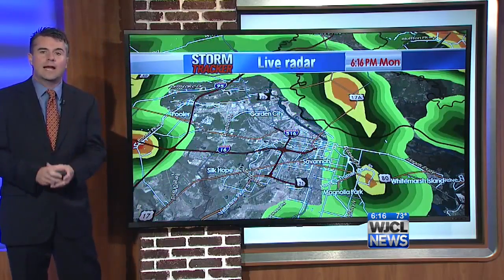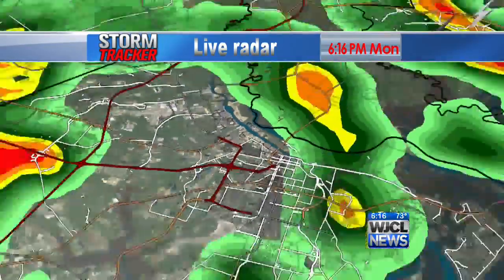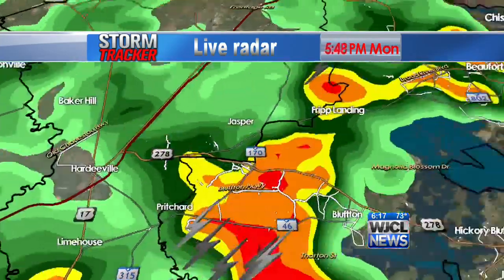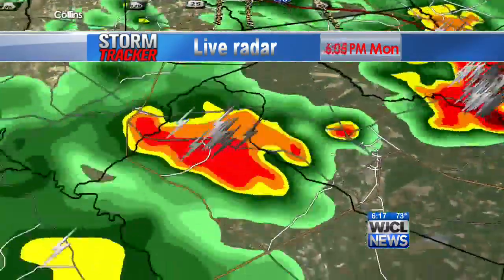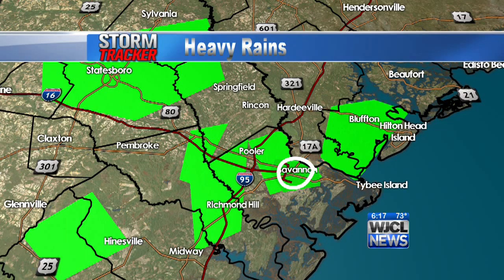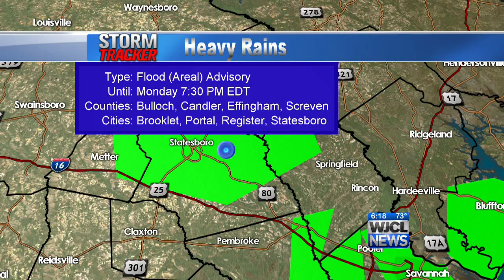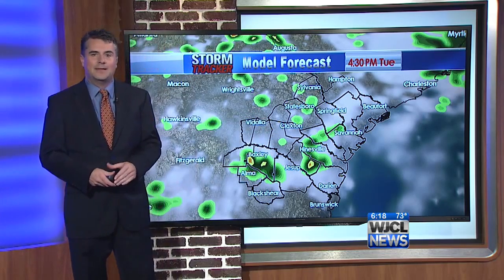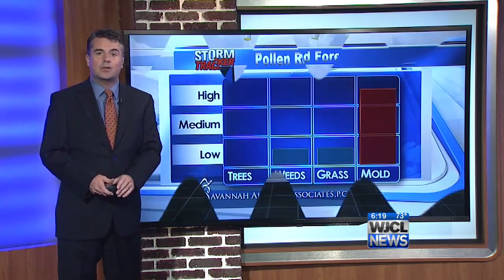Monday pm weather 7/21/14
Downpour chances will be around again on Tuesday.